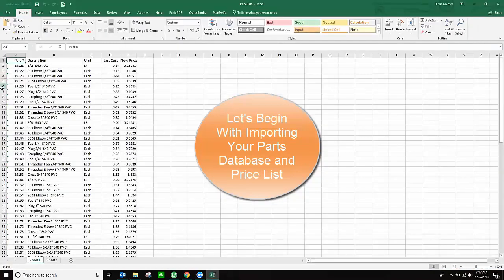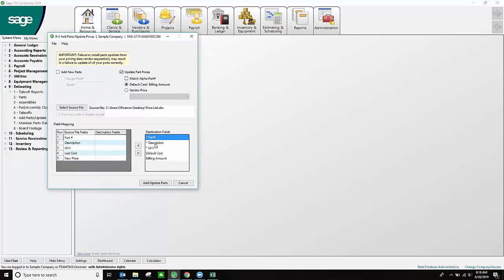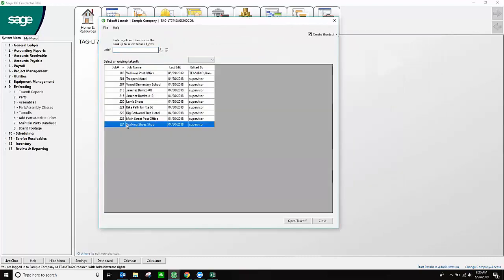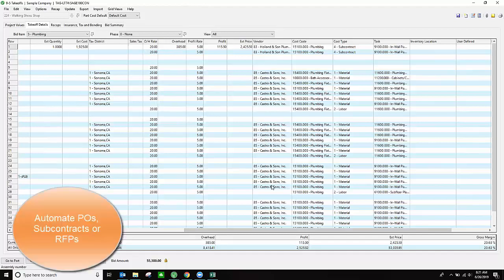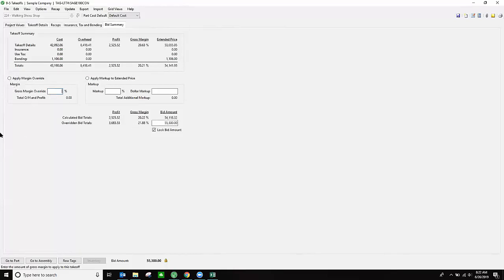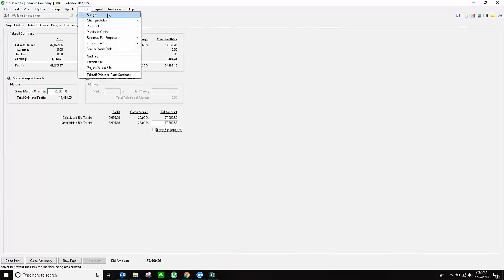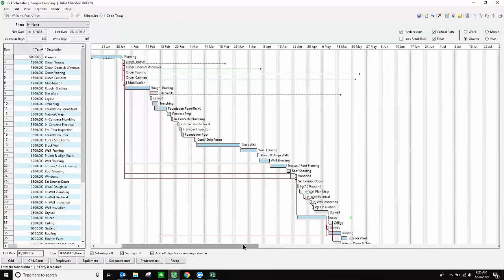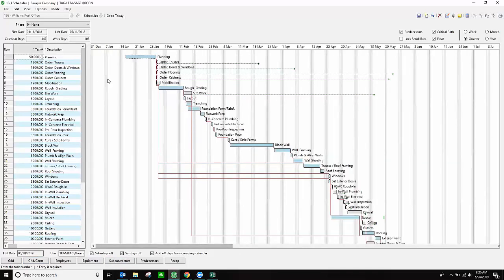Sage 100 Contractor Estimating & Scheduling Basic Tour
Take a quick tour of the Estimating and Scheduling features in Sage 100 Contractor.
See the price list example and learn how-to add updated parts and assemblies. Database setup. Showcase the Takeoff Screen. Automate Purchase Orders, Subcontracts and RFPs. Also, generate GANTT Chart Schedule with the fully integrated Scheduling module.

More Info!